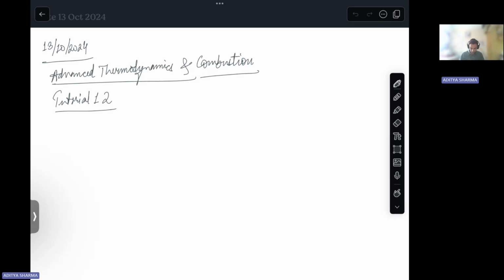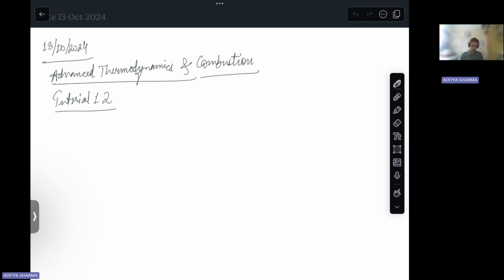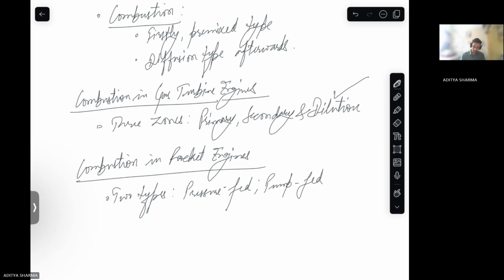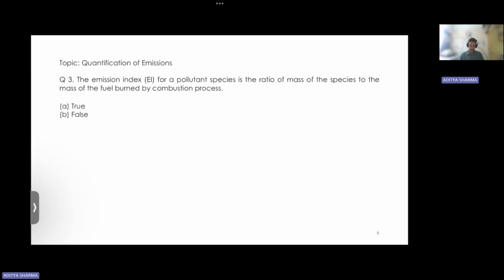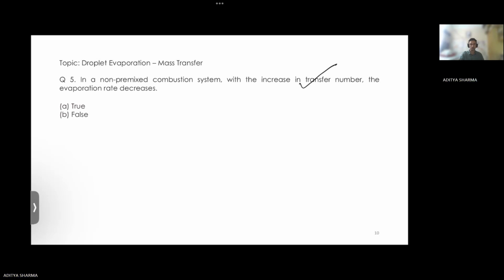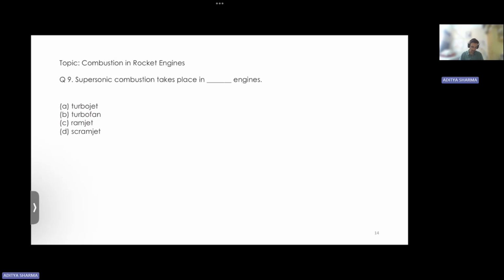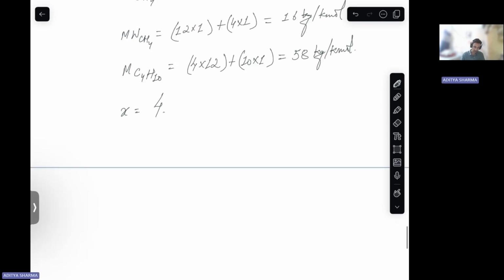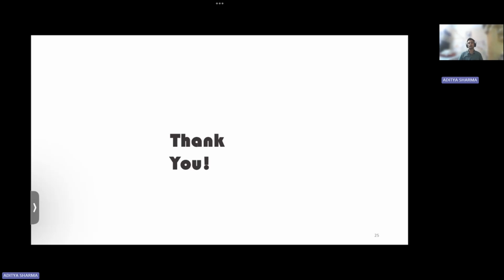Live Tutorial Session 12 | Combustion & Flames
Timestamps:
00:00 Introduction
7:06 Revision of Week 12 Topics
49:00 Conceptual Questions
01:41:17 Numerical Questions
02:05:42 Conclusion